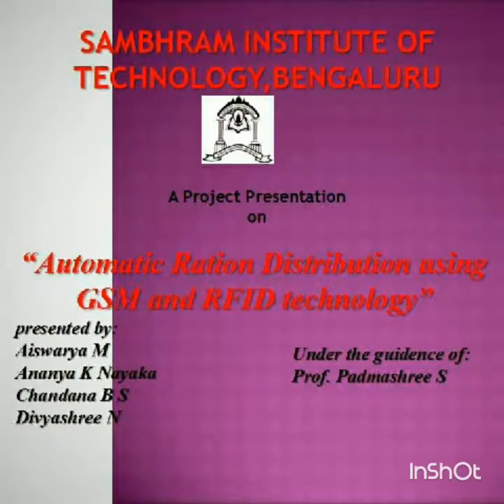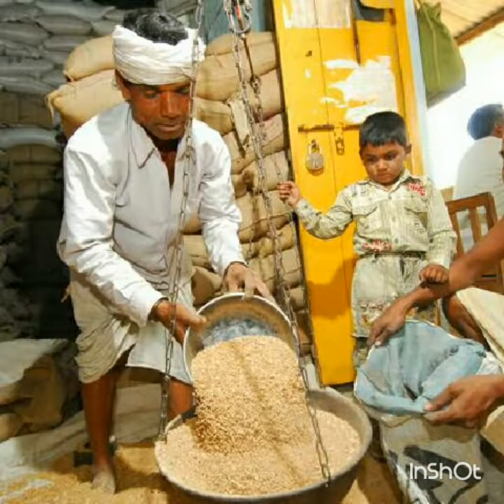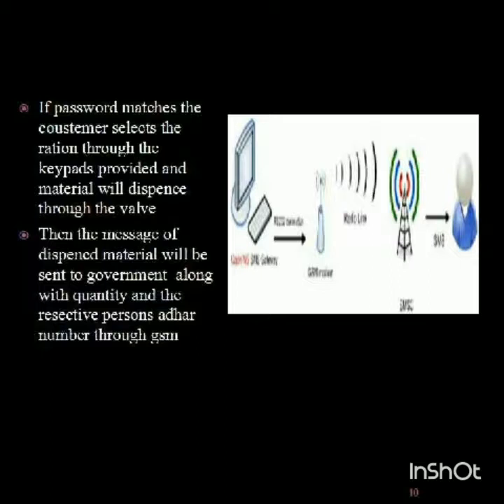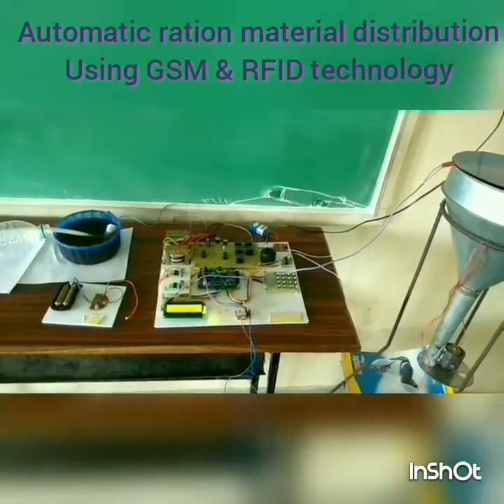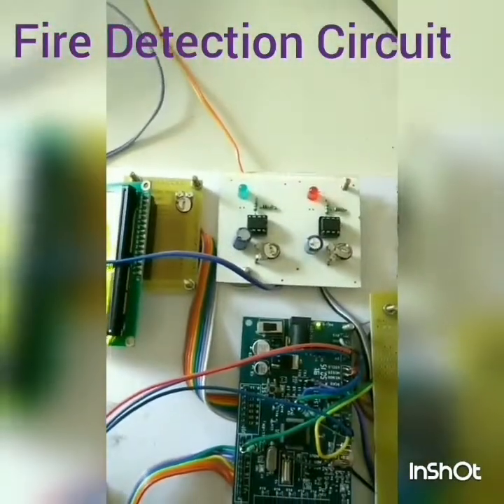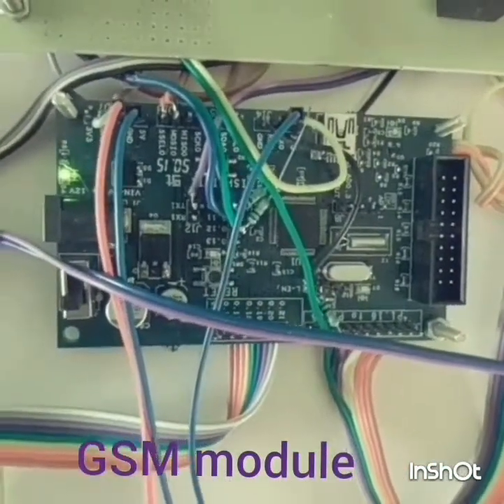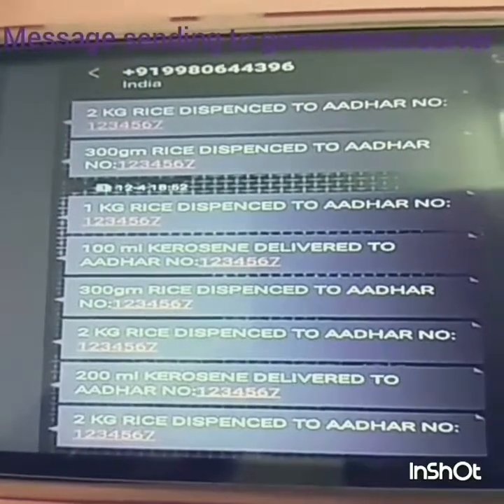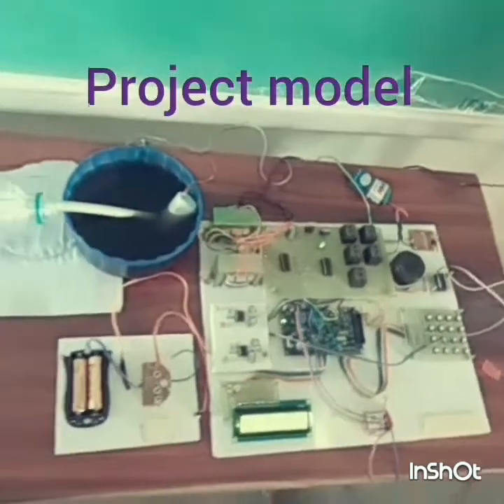automatic ration material distribution using GSM and RFID Technology